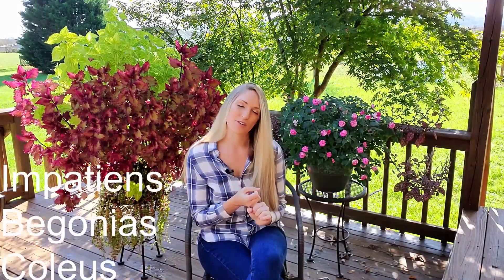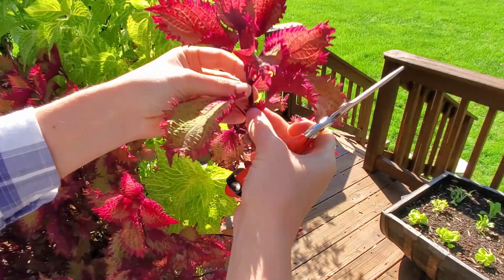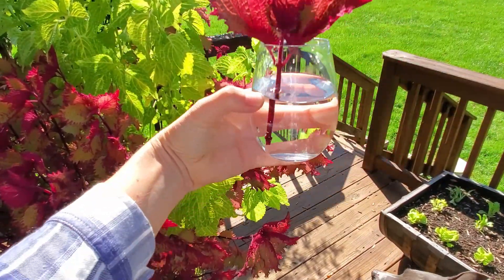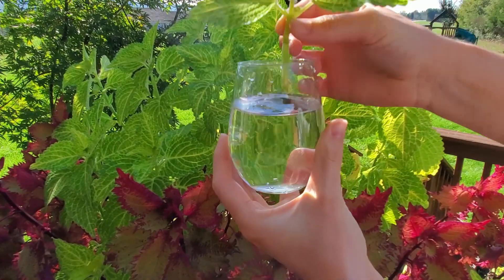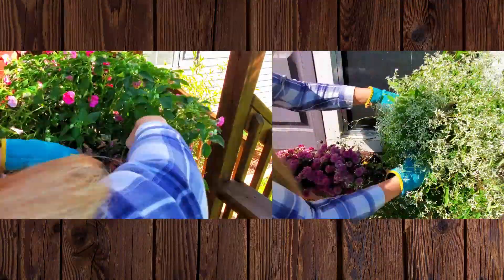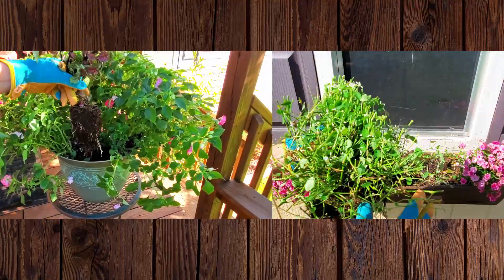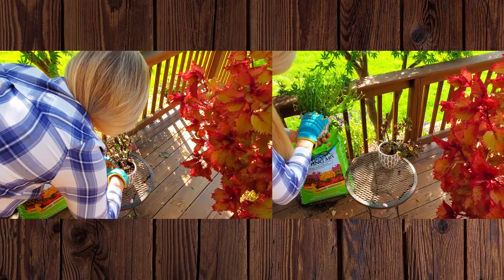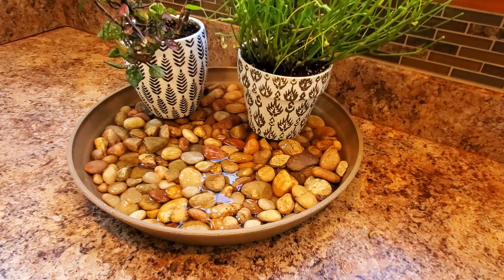How To Overwinter Your Annuals For Next Year | Coleus, Euphorbia & Polka Dot Plant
When the threat of frost starts knocking on the door it's time to decide which annuals will come inside to overwinter. In this video, I show 2 methods of overwintering 3 different annuals to bring indoors. I prefer to take cuttings of coleus; especially since it's a plant that roots fairly easy. The euphorbia and polka dot plant are pruned and repotted.

Products Mentioned -
Corona Snips
Corona Pruners
Grow Light
Grow Light Timer
Espoma Organic Potting Soil